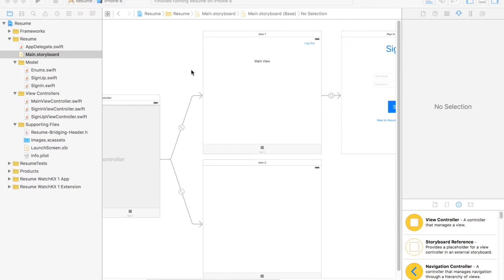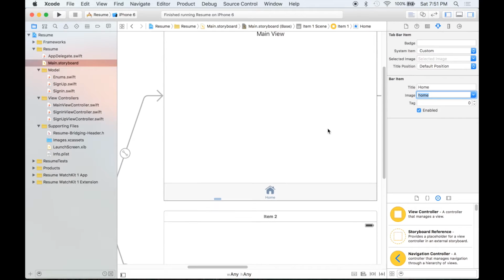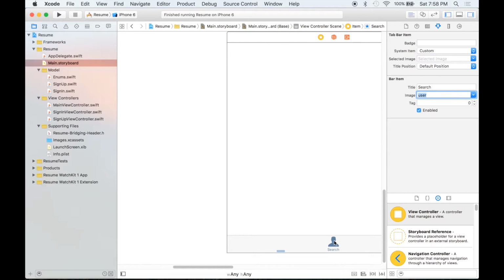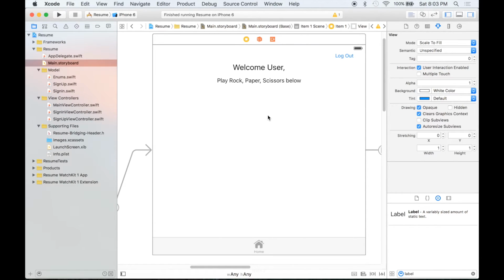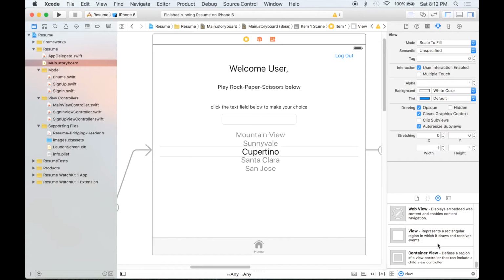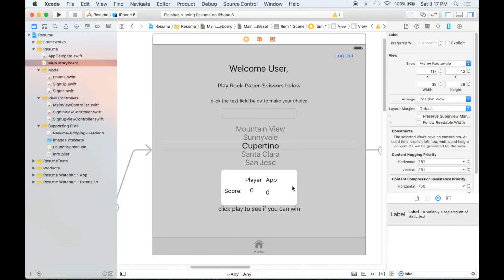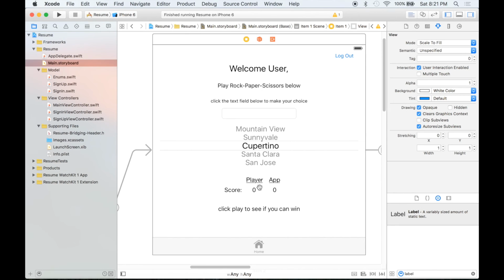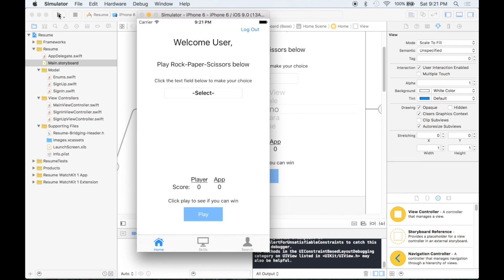How to Develop iOS Apps with Parse in Swift 2.0: V6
This video is setting up our MainViewController view only. The next video 6.1 will have our code and functionality. This video we will add in a few labels, a text field, and a pickerview. When the user clicks the text field the pickerview will display our rock-paper-scissors game choices. Once a choice is made it will enable our play button. We will be keeping track of the score and displaying it  back to the user also. See links below for links.